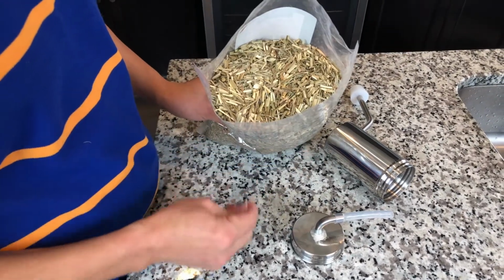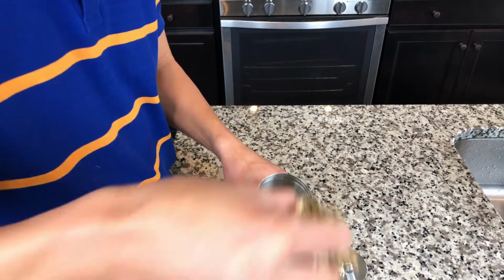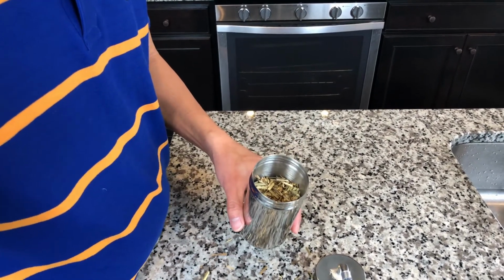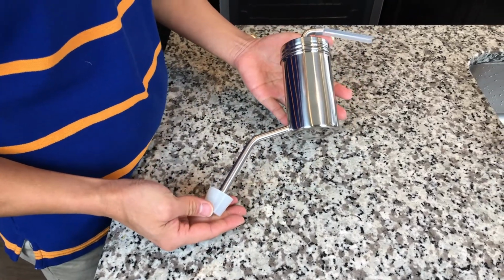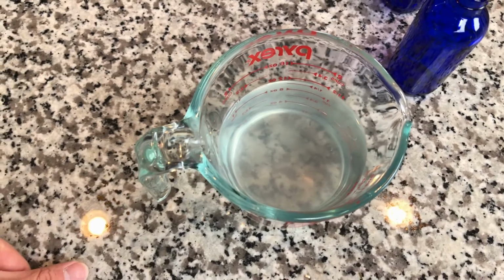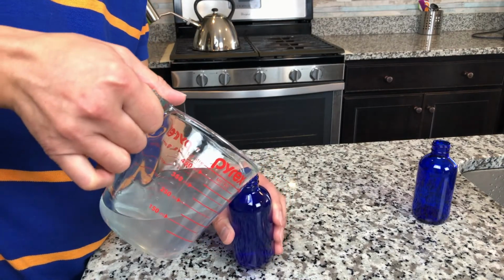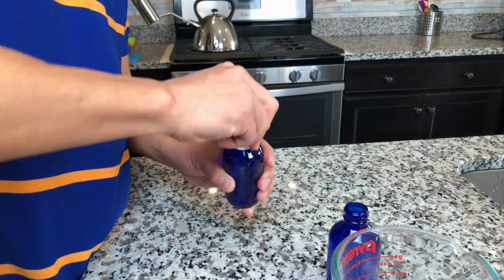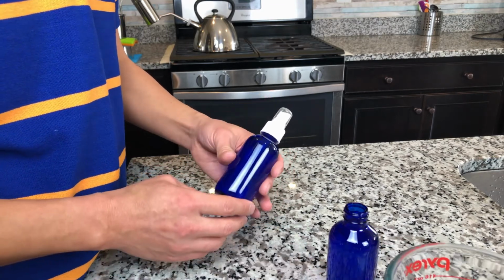Making Organic Lemongrass Hydrosol with 500mL KD LETIME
Dried organic lemongrass is used to make hydrosol in this video. It took 20 minutes for getting 12oz of the puriest and 100% fresh hydrosol. Lemongrass hydrosol is well known as skin toner to help reduce pores and blackheads and balance oily skin. It will show you how easy to DIY.